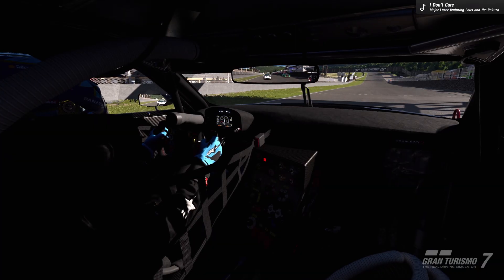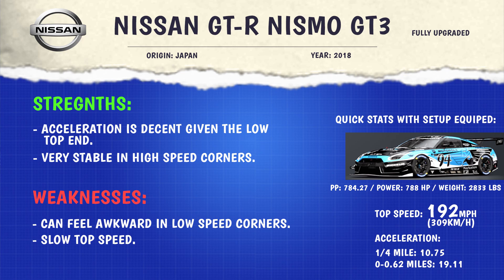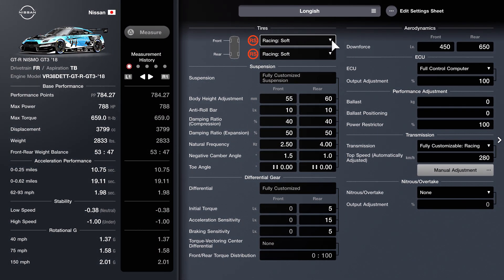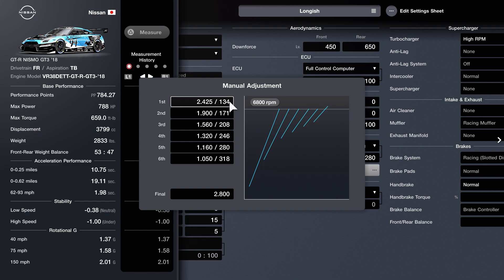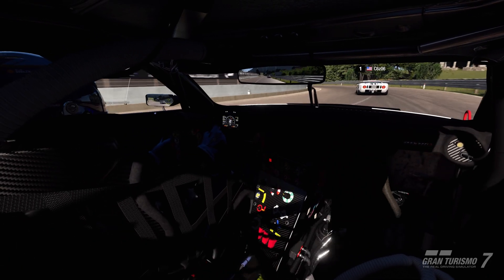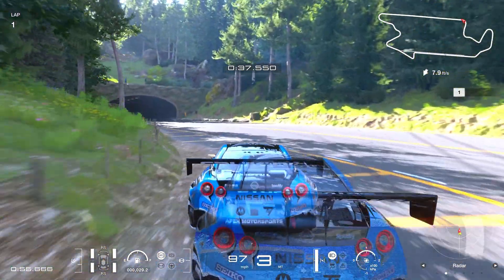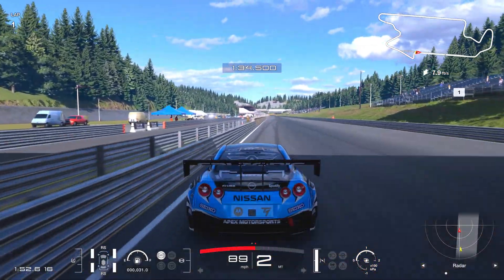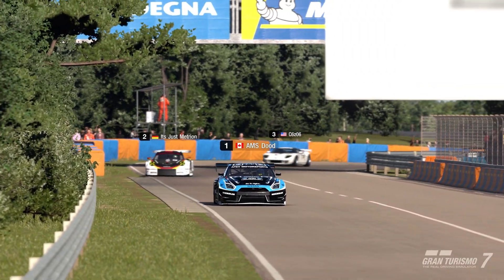Gran Turismo 7 - Nissan GT-R NISMO 2018 Tune Setup + Reference Lap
Love the way the 2018 GTR drives compared to the old one. Hope you guys enjoy the tune and let me know what you'd like to see next. Many more videos to come!

0:00 Intro
0:59 Car Description & Stats
1:53 Setup
4:24 Reference Lap
6:20 Car Verdict & My Opinion